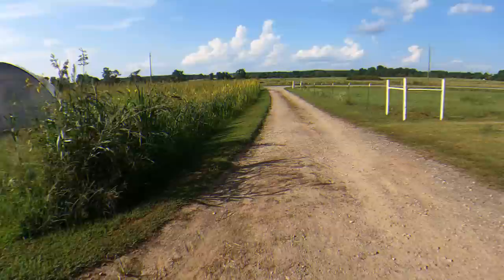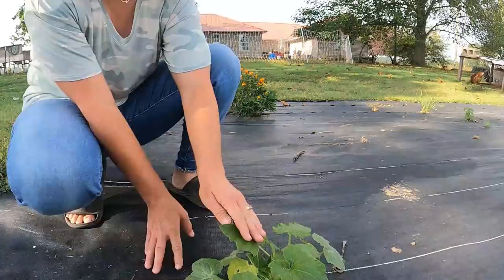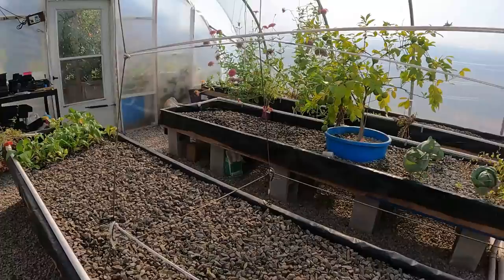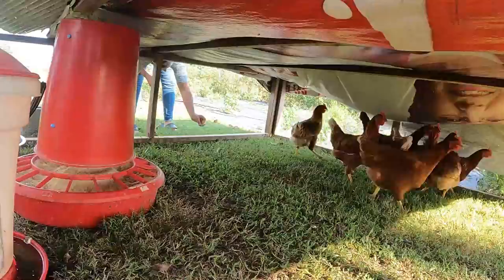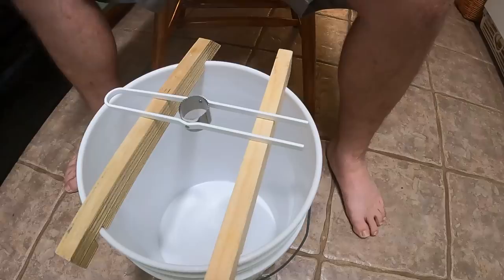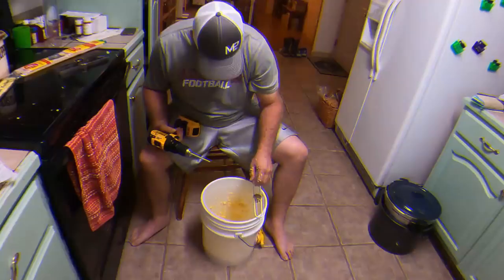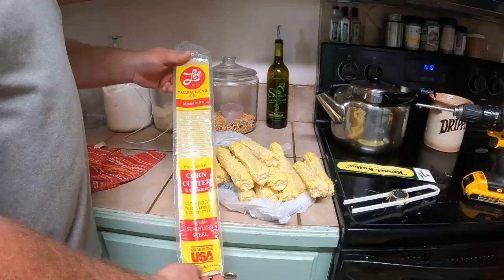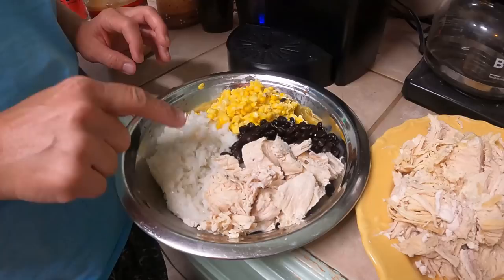Will Chickens Eat a Tomato Horn Worm or Armyworm??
Will chickens really eat tomato horn worms? Watch to find out!

Shop with our favorites below:

To shop Harvest Guard check out this link, it won't cost a penny more for you but helps our channel

If you are interested in trying WW for yourself here is a

 code--    vwfamilyfarm